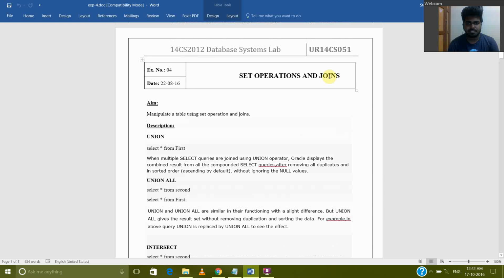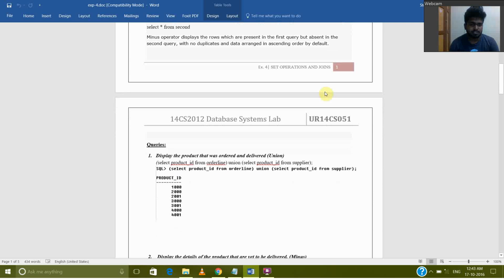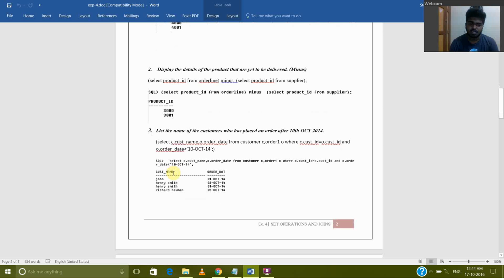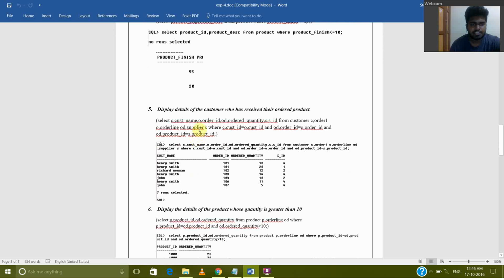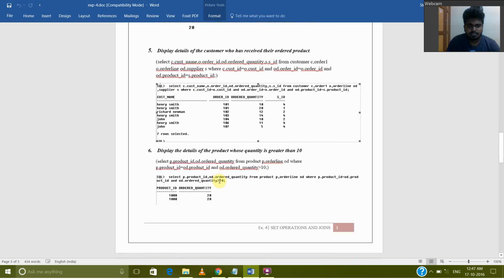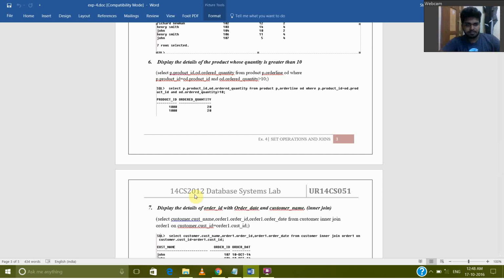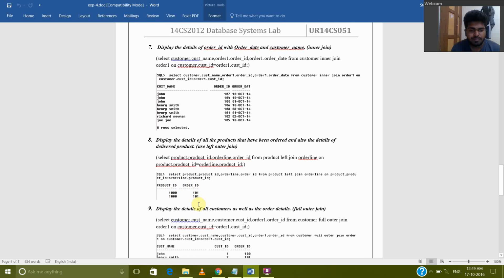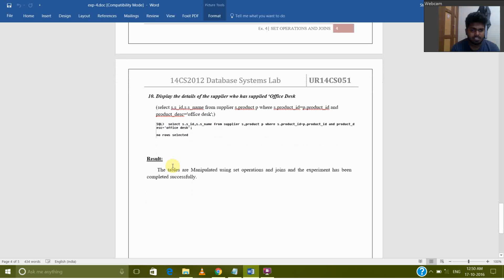DB4Experiment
Database Experiment 4